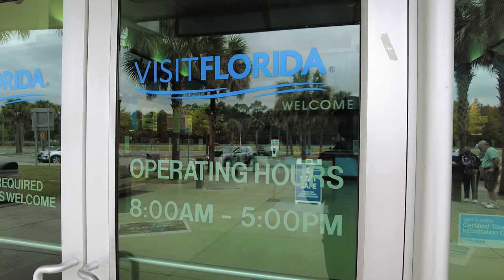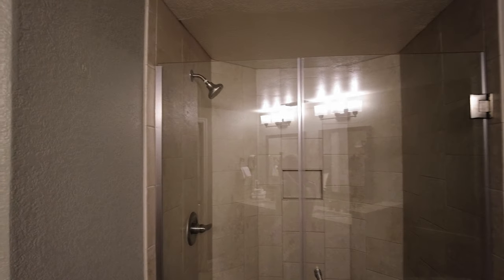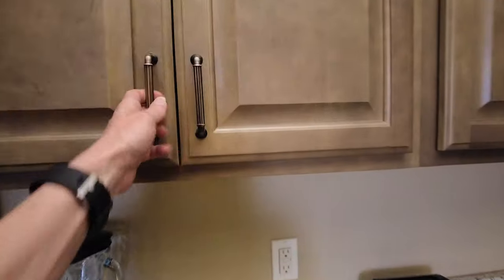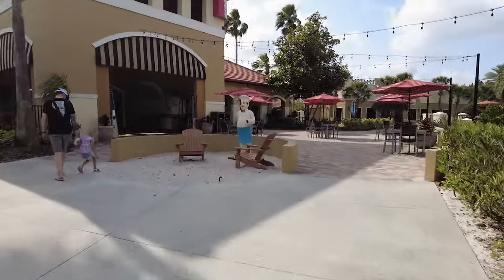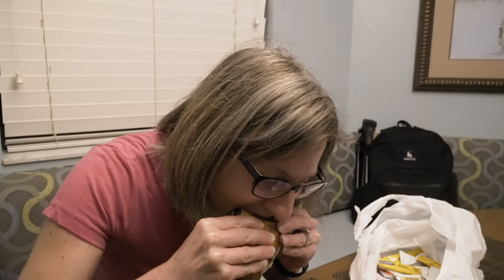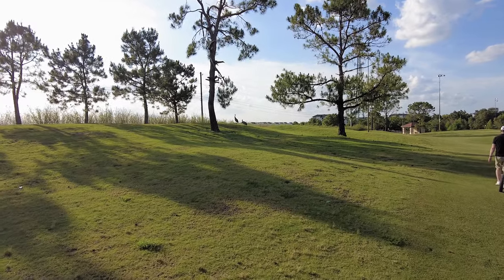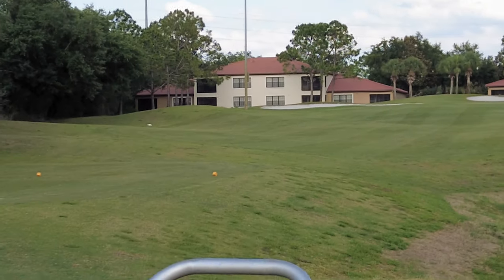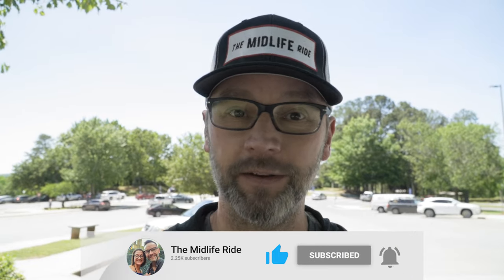Is Orange Lake Resort One of the Best Hotels Near Disney World for Families?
The Holiday Inn Club Vacations at Orange Lake Resort might be one of the best non Disney hotels near Disney World. Join us for a room tour of its 2 bedroom villa, a look at its pools including the Splash Lagoon and River Island areas, a taste of the food from Paisan Pizzeria, and a round of golf at the Legends Walk par-3 golf course. If you're looking for hotels near Disney Springs and the parks, this might be the perfect resort for your family vacation! Watch now to see our Holiday Inn Club Vacations at Orange Lake Resort reviews!

Featured Music:
Fumes by [ocean jams]

• Recorded on the Sony a6400, DJI Pocket 2, and iPhone 12 Pro
• Sony a6400
• Sony 18–105mm F4 Lens
• Sigma 16mm F1.4 Lens
• Godox SL-60W Video Light
• Sokani Softbox
• Manfrotto Compact Action Tripod
• Joby Mobile Mini Tripod
• DJI Osmo Mobile 4 Gimbal
• Neewer LED Video Light
• Neewer Mini Softbox
• Rode VideoMicro
• Rode Wireless Go II
• DJI Ronin SC Gimbal
• DJI Pocket 2 Creator Combo
• Moment iPhone 12 Pro Photo Case

—ABOUT US— We’re Chris and Cathryn, a happily married couple of 40-somethings and we are thrilled that you've found your way here. Join us for road trips, vacations, midlife adventures, musings and, of course, all things Las Vegas.